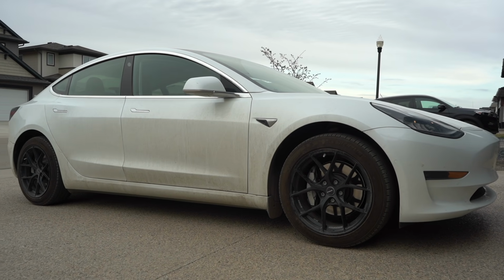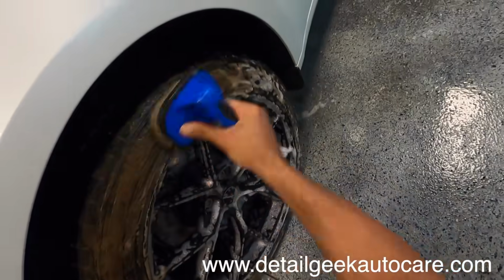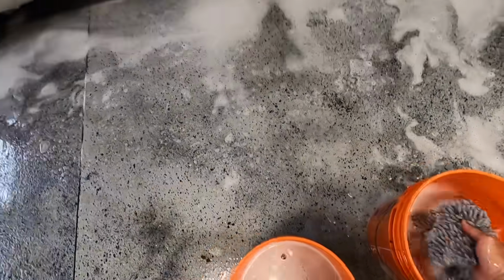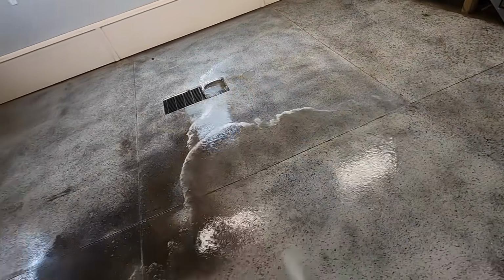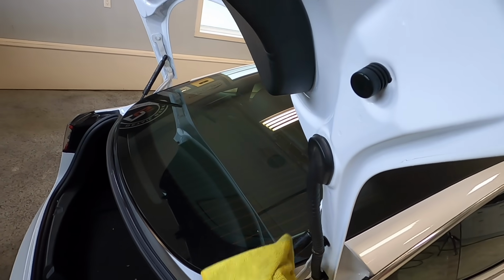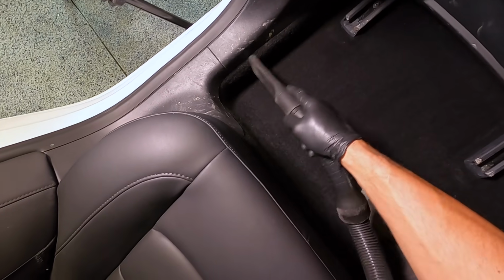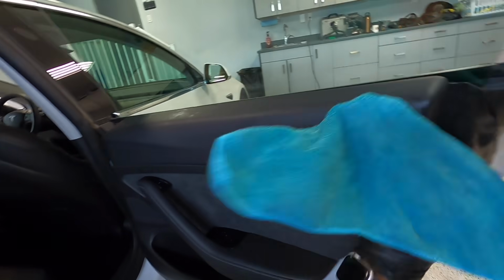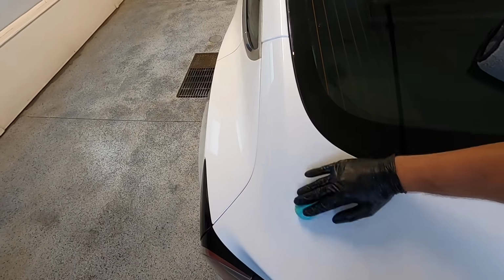Deep Cleaning a DIRTY Tesla Model 3! | Real-Time ASMR Car Detailing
Enjoy a whole bunch of extra footage and behind the scenes while I deep clean this dirty Tesla Model 3!

Products used:

(Links for US, UK, France, Italy, Germany, Spain)

Detail Brushes:
Pump Sprayer
Carpet Brush
Wheel Brushes:
Dust Mask

303 Aerospace Protectant
Adam's Ceramic Spray
Bug Remover
All Purpose Cleaner
Iron Decon
Wolfgang Silica Spray
Glass Cleaner
Wheel & Tire Cleaner
Quick Detail Spray
Meguiar’s AIO Wax
CarPro CQuartz UK 3.0
CarPro DLUX
CarPro Reload
Car Wash Soap
Adams Mega Foam

🇨🇦 Viewers

Bissell SpotClean Professional
Detail Brushes:
Pump Sprayer
Wheel Brushes:
Dust Mask

303 Aerospace Protectant
Adams Ceramic Spray
Carpet Solution
Folex Spot Remover
Wheel & Tire Cleaner
Glass Cleaner
Mirror Glaze Sealant
CarPro DLUX
Car Wash Soap
Adams Mega Foam

🇬🇧 Viewers

Bissell SpotClean Professional
McCulloch MC1375 Steamer
303 Aerospace Protectant